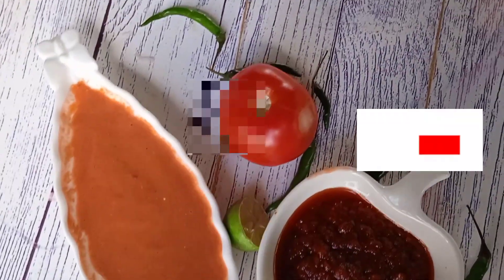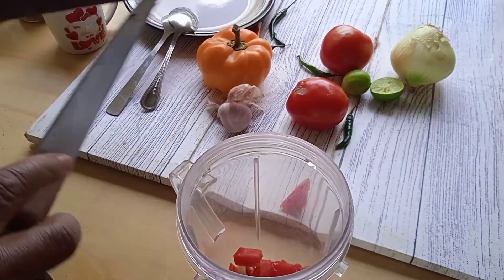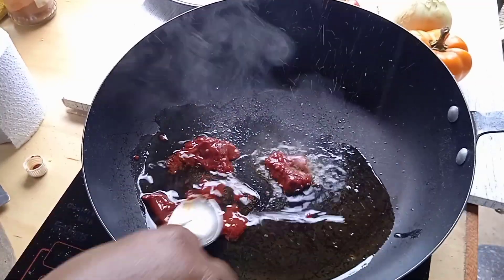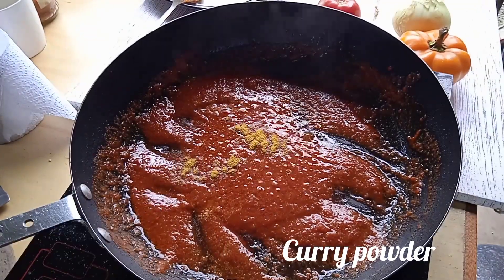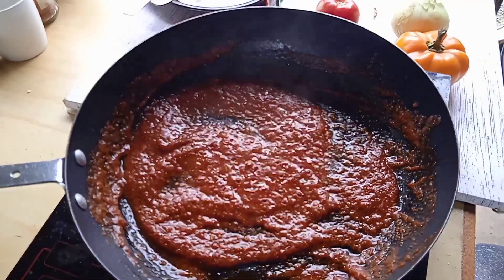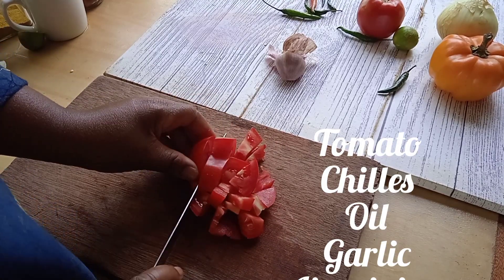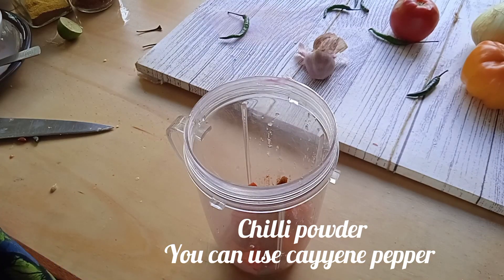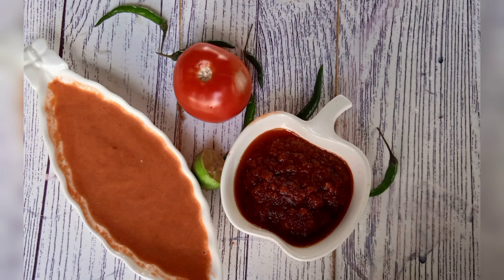HOT SAUCE RECIPE | how to make PILIPILI YA KUAANGWA| 2 types of hot sauce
INGREDIENTS

TOMATO
TOMATO PASTE
GARLIC
COOKING OIL
GARAM MASALA.
CURRY POWDER
SALT
LIME JUICE
CHILLIES

2ND RECIPE

TOMATO
CHILLIES
CHILLIE POWDER
COOKING OIL
SALT

This recipe is easy to make and it's yummy
you can have this with rice dishes